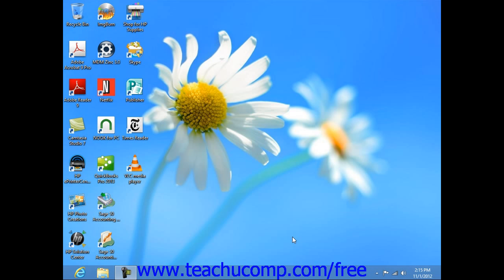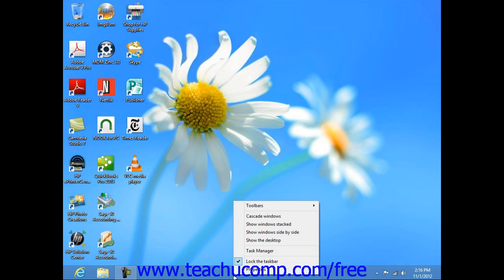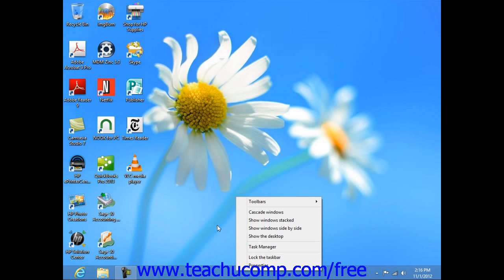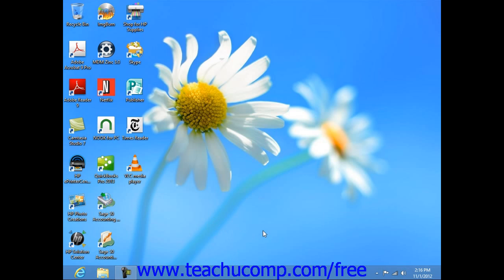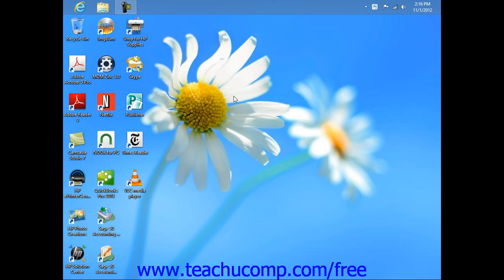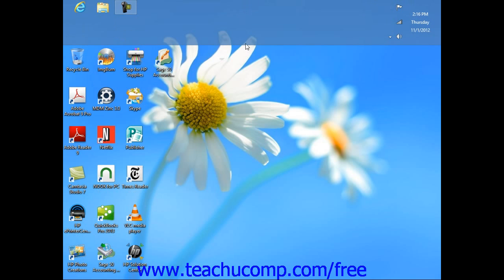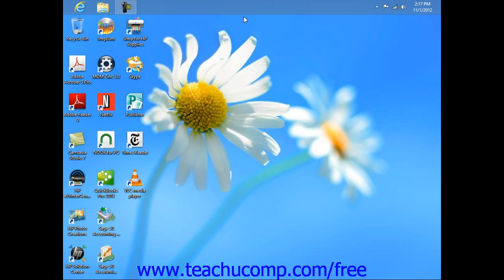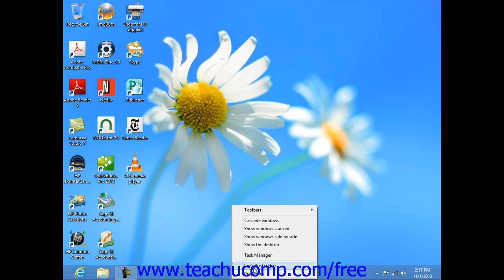Windows 8 Tutorial Moving and Resizing the Windows Taskbar Microsoft Training Lesson 5.6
Learn about Moving and Resizing the Windows Taskbar in Microsoft Windows - the most comprehensive Windows tutorial available. Visit us today!